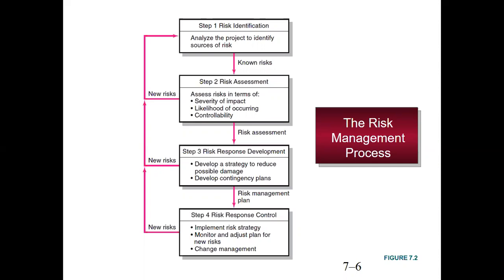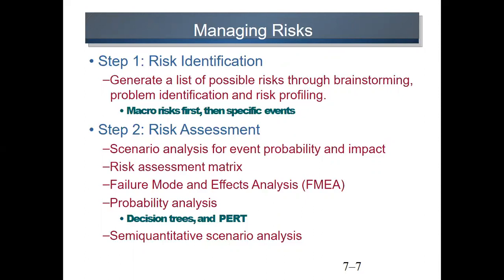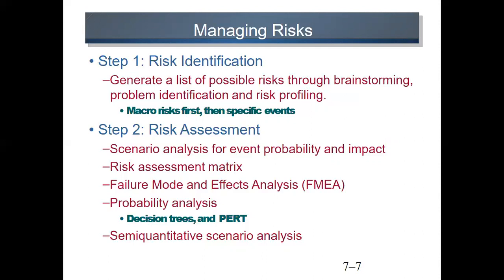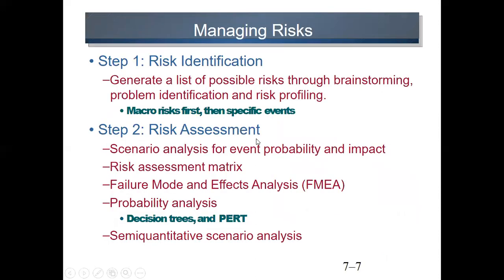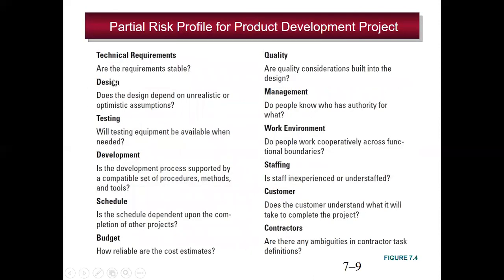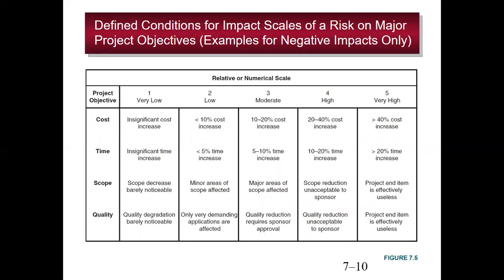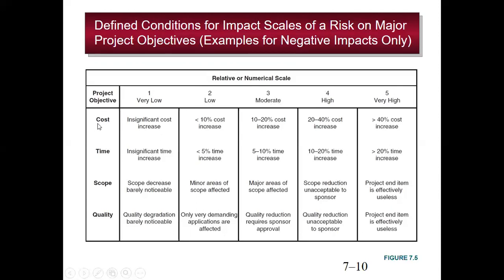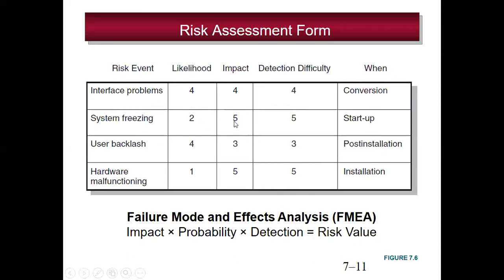Managing Risks Instructor's Video Part 2 1of2